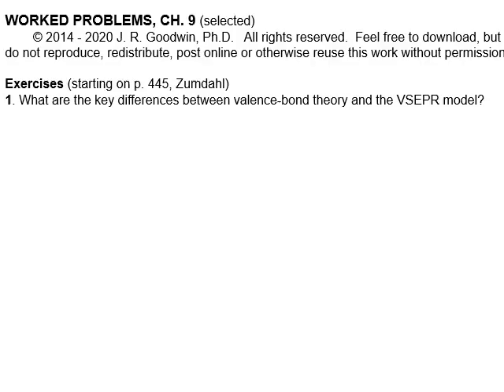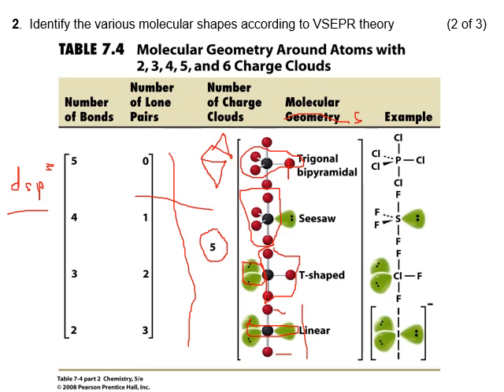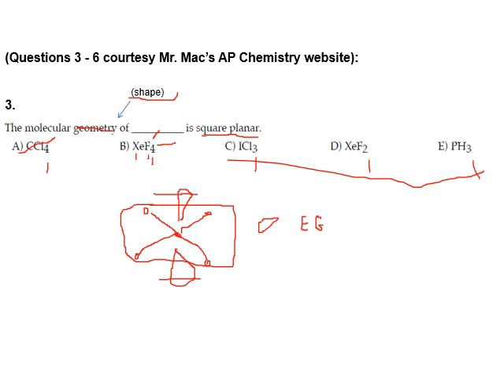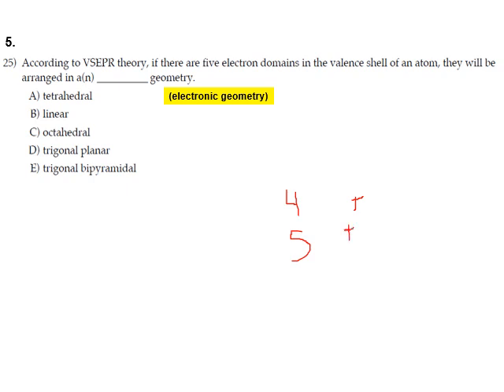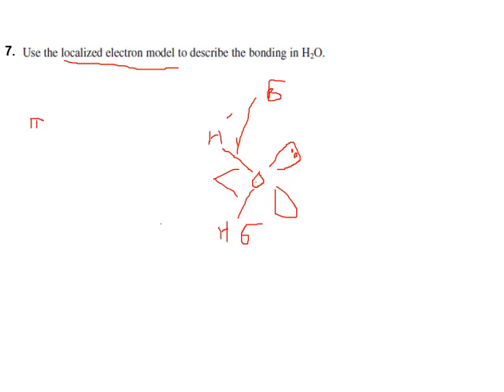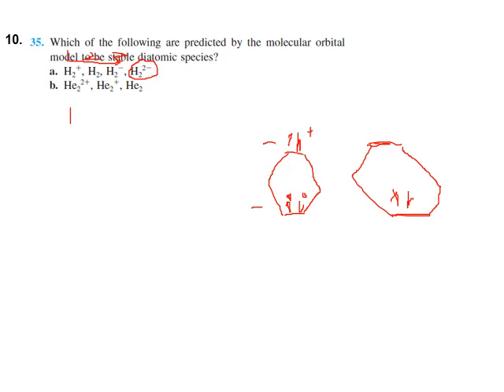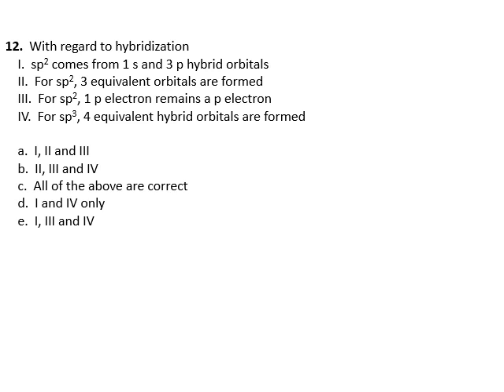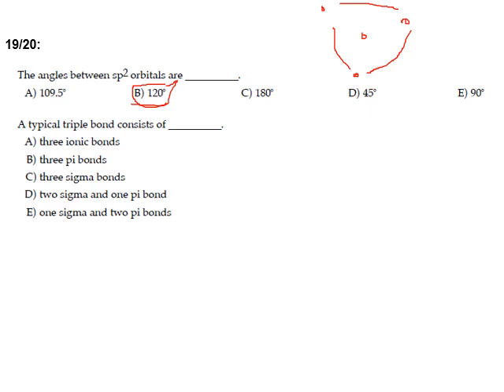WorkedProblemsCh 9 abridged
Worked problems for ch. 9 of Brown & LeMay, Chemistry.The problems were taken primarily from Zumdahl, Chemistry with a few from Brown & LeMay and some from Mr. Mac's AP Chemistry website. The answers are provied by the author.